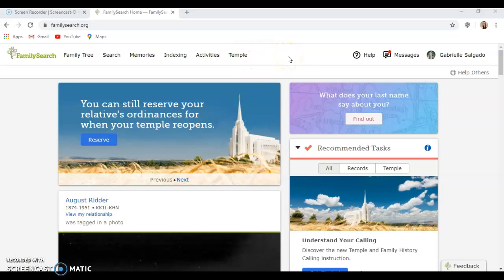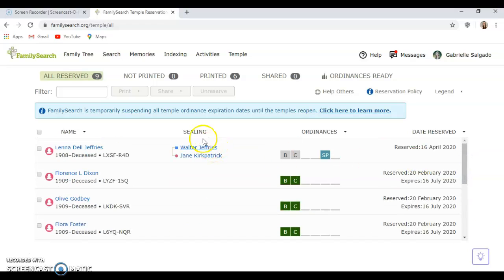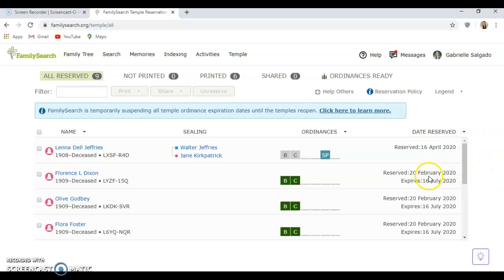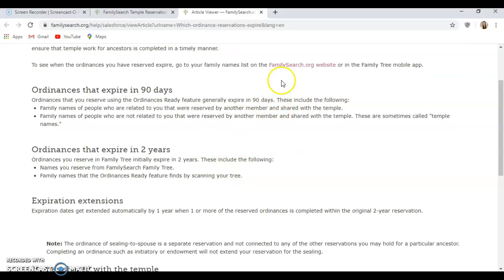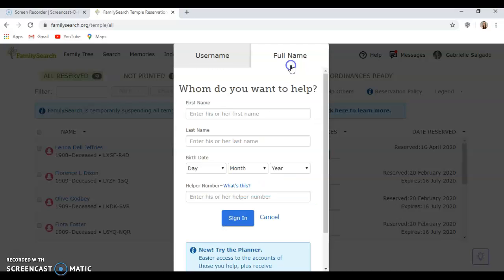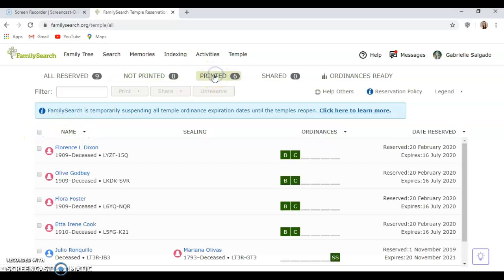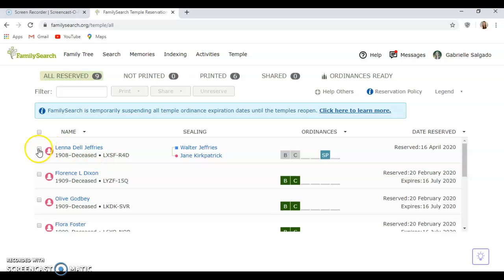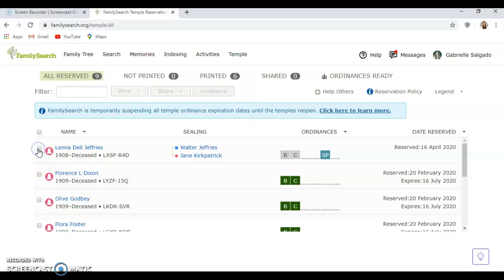How To Print Family File Names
Learn how to print family file names, see when your card reservations expire and share family file names in this video!